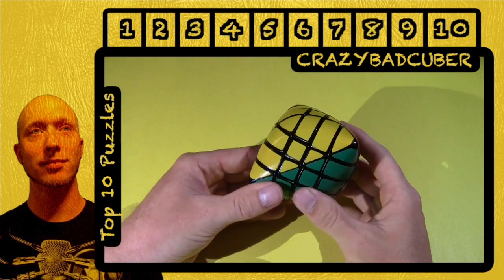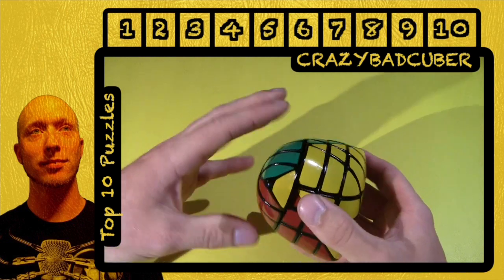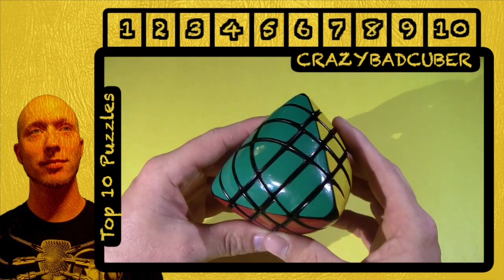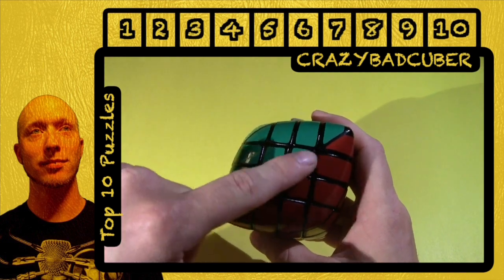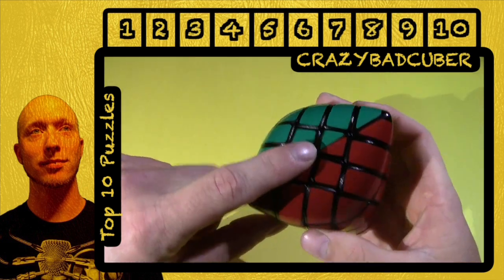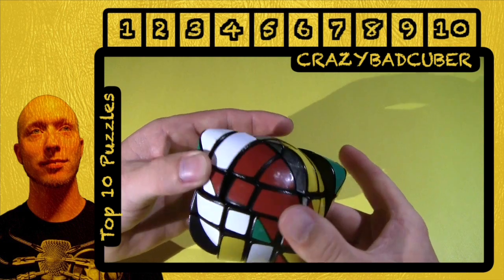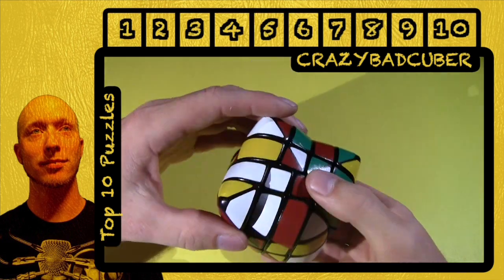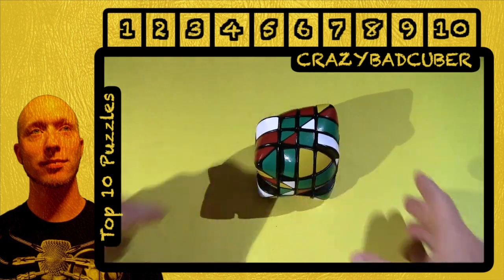# 8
Skype & Oovoo names - crazybadcuber